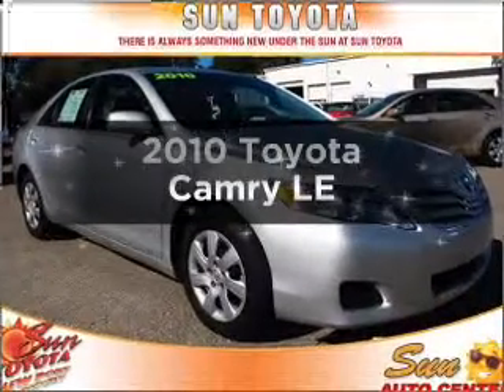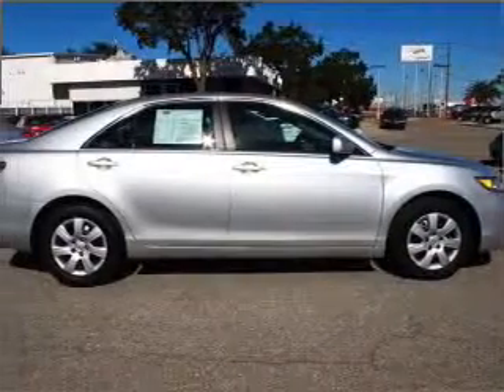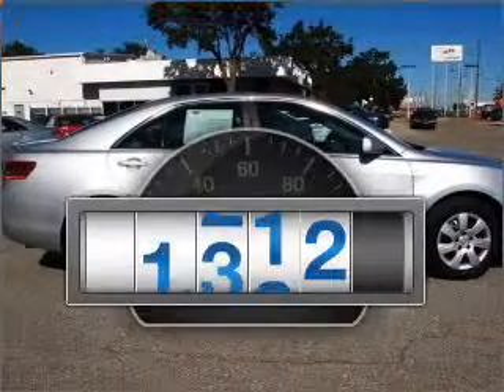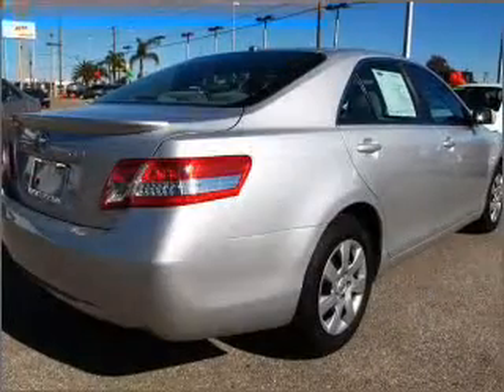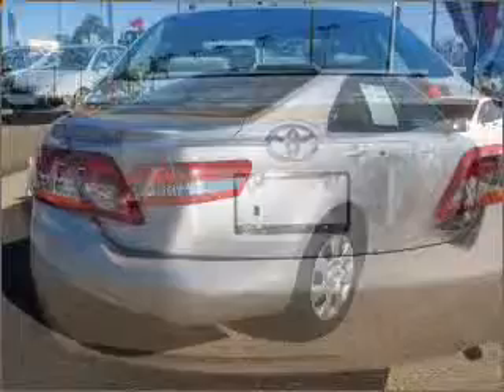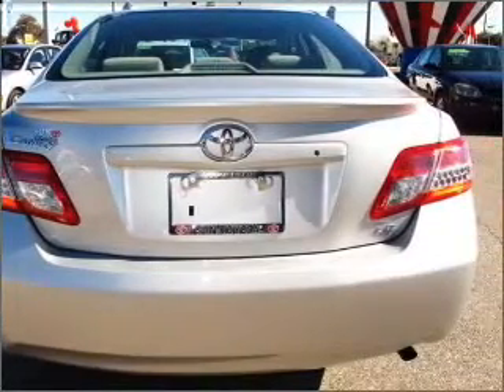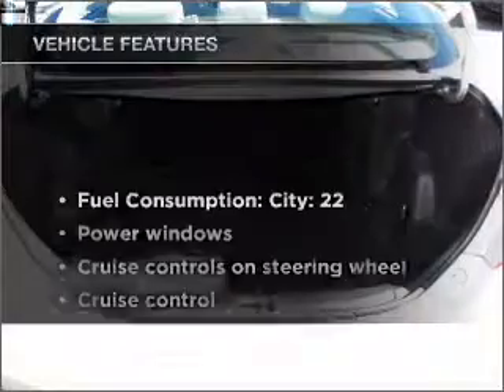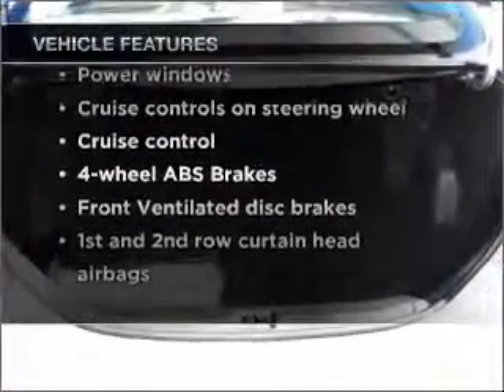2010 Toyota Camry - New Port Richey FL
Year: 2010
Make: Toyota
Model: Camry
Trim: LE
Engine: 2.5 liter inline 4 cylinder 16 valve
Transmission: 6-Speed Automatic
Color: Silver
Mileage: 13422
Address:
4023 US highway 19